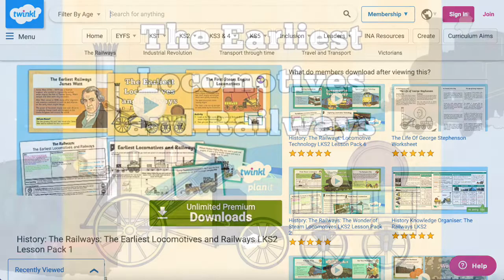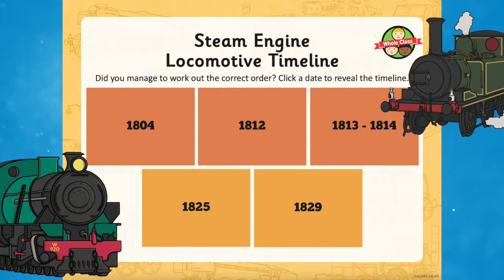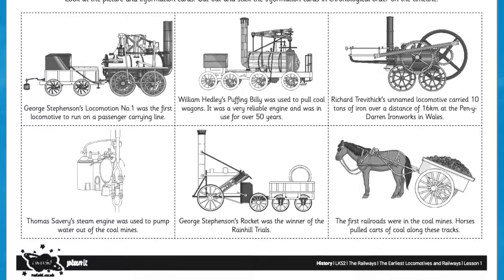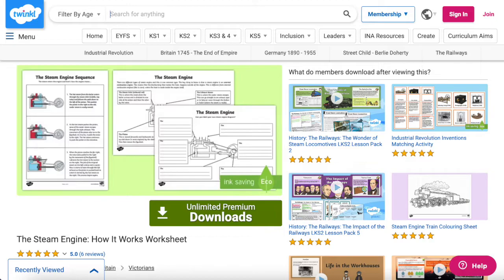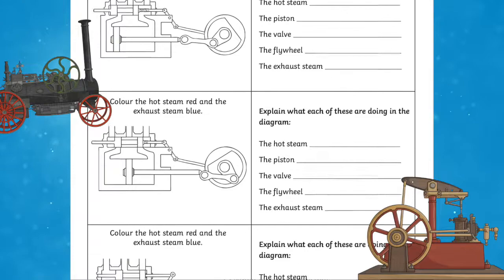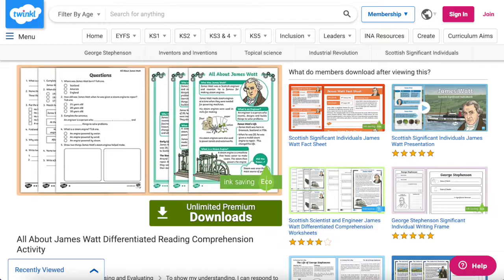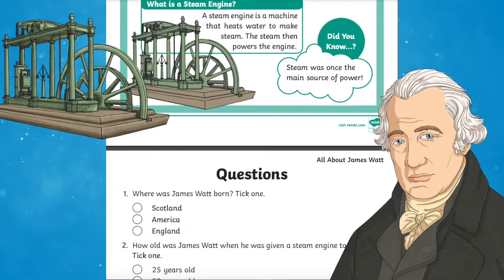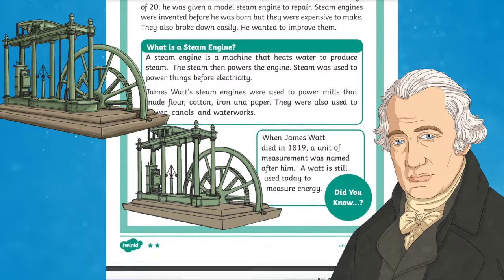What is a Steam Engine? | All About James Watt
In this video, Twinkl Teacher James shares some brilliant resources that can help your children to understand more about the early locomotives and the steam engine. The Steam Engine: How It Works Worksheet

0:00 Introduction
0:11 Railways for KS2
0:38 How a Steam Engine Works
0:58 Who was James Watt?
1:24 Outro